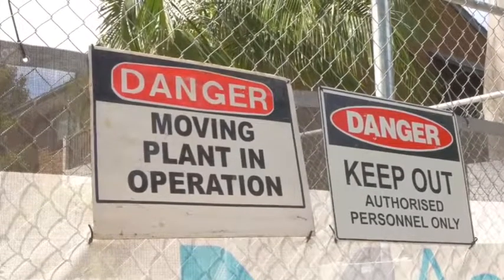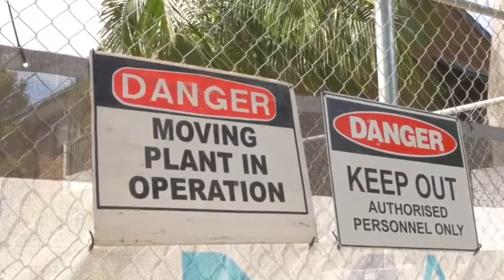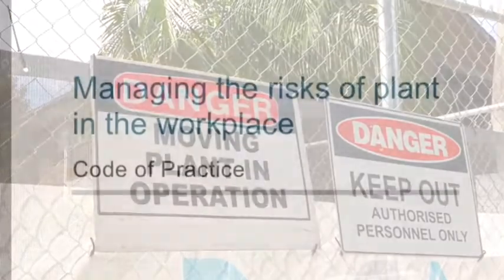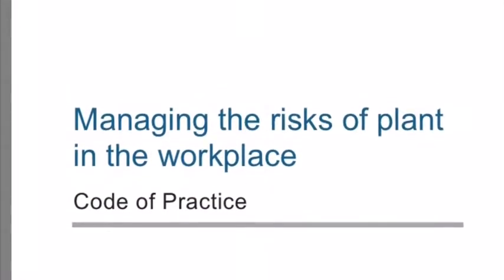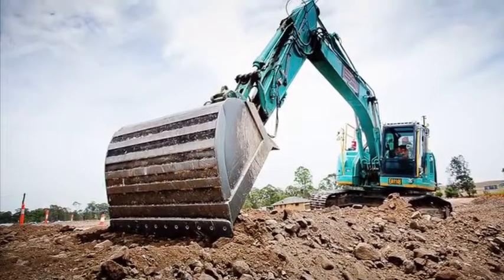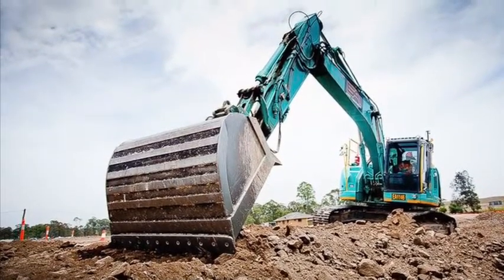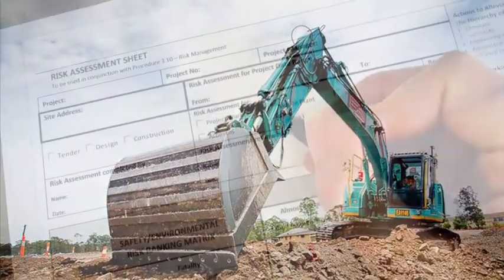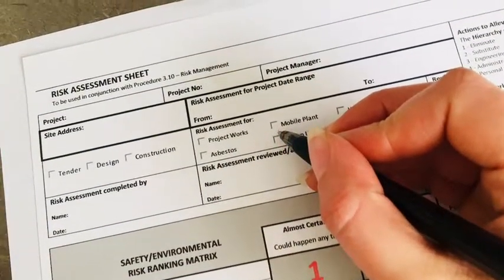CC Pines Plant Induction Process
Mobile Plant is a major cause of work-related death and injury in Australian workplaces.
For this reason it is imperative that all mobile plant is properly inducted onto CC Pines' project sites.
When the plant arrives on site it should be checked to ensure it is within its servicing window, has been adequately maintained, the intended operators should be trained and competent and licensed (where required), and pre-start inspections should be done prior to every use. Where required, traffic management plans may also need to be developed, reviewed and communicated to all workers.
All of these checks should be done as part of the Plant Induction process which is demonstrated in this video.